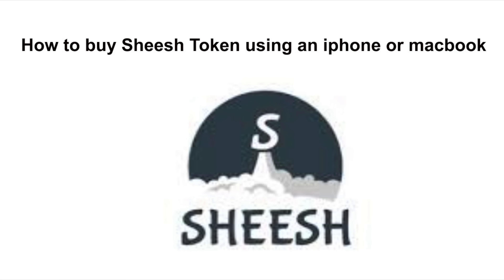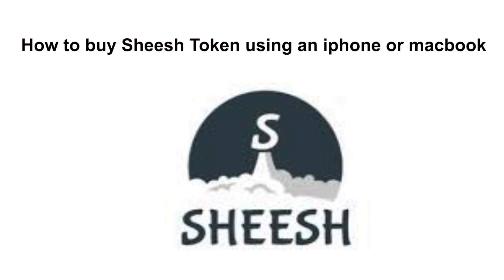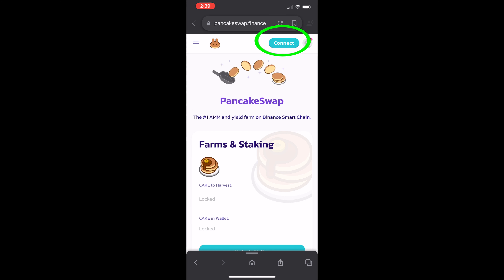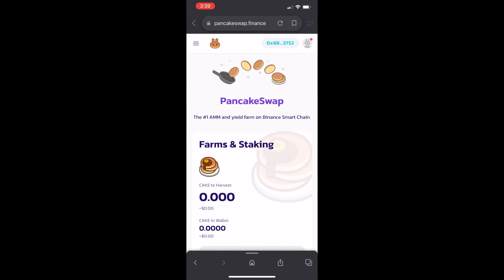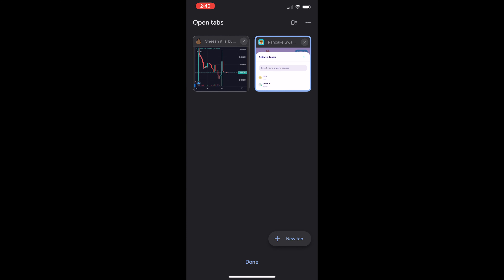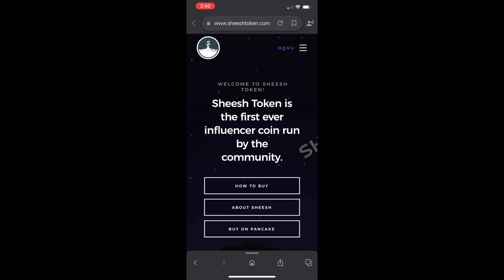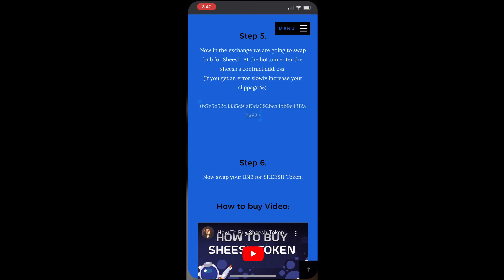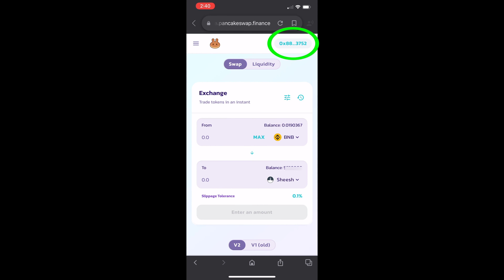How to buy Sheesh Token using iOS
Since Dapps was deleted from iOS in Trust Wallet, this video will walk you through how to buy and sell Sheesh Token and store it in your trust wallet using pancake swap.